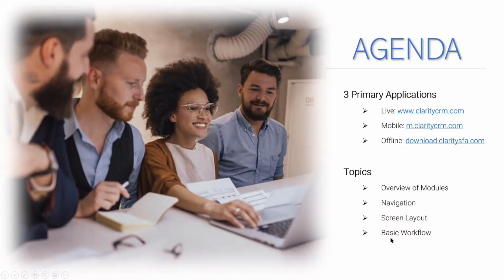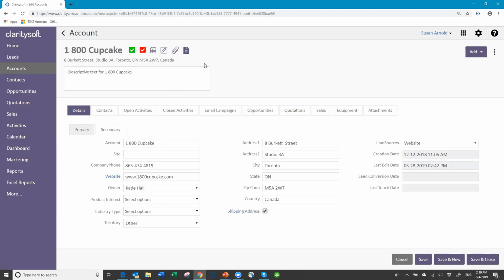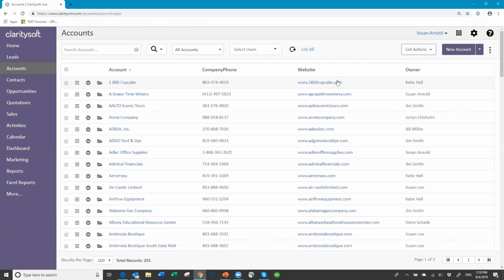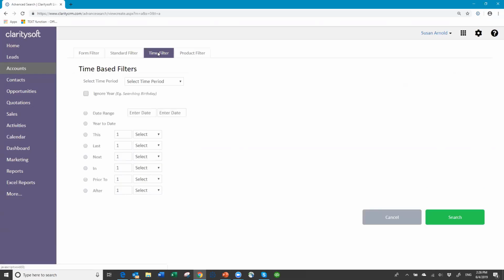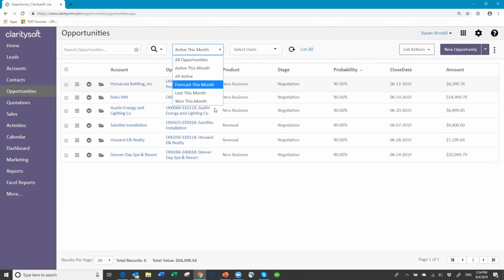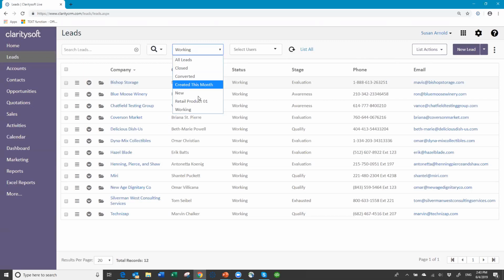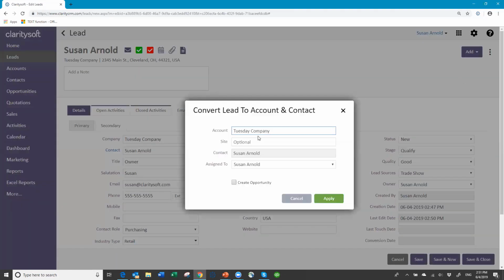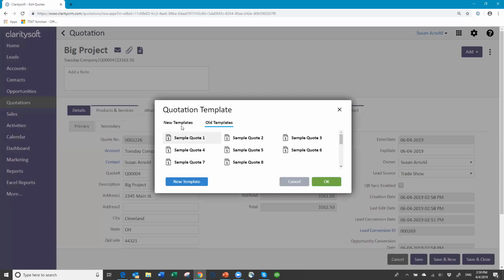June 2019: Claritysoft for Beginners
Learn the basics and jump right in. This session is designed to teach Claritysoft fundamentals to new users. It will include an overview of each of the core CRM modules, personal preference options and setup, navigation techniques, and a sample run through of a basic workflow. This training is also a great refresher for experienced users.